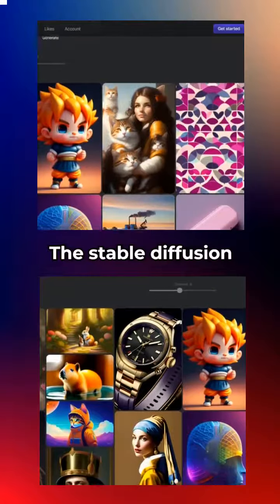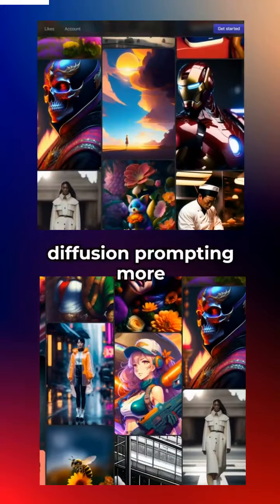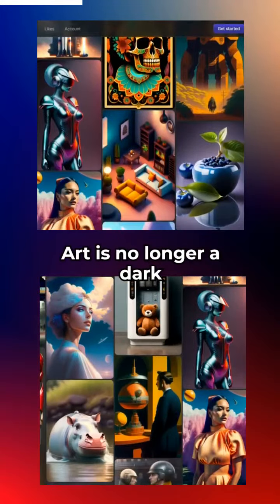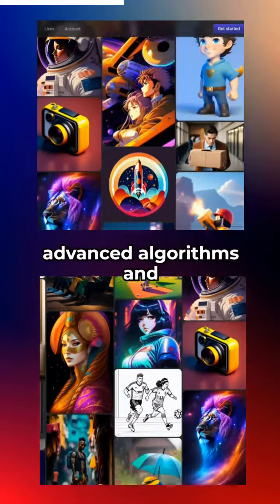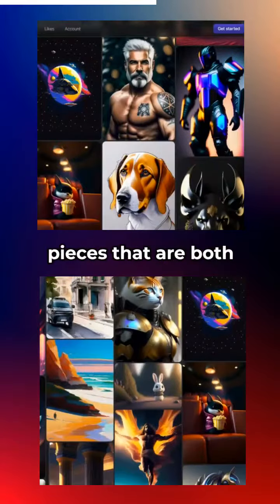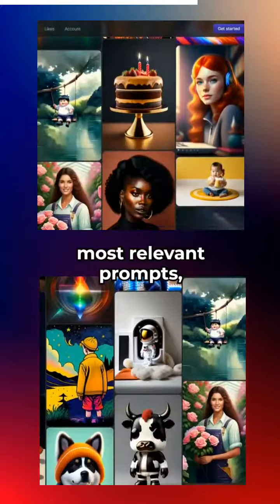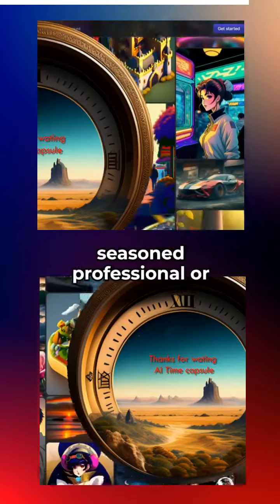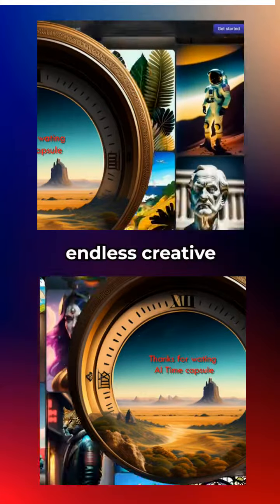Introducing Lexica Art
Lexica Art is an exciting new trend that combines language and art to create unique and thought-provoking pieces. In this video, we explore the ways in which artists are using language to convey meaning and emotion through visual art. From calligraphy and typography to mixed media and collage, discover the beauty and power of Lexica Art.